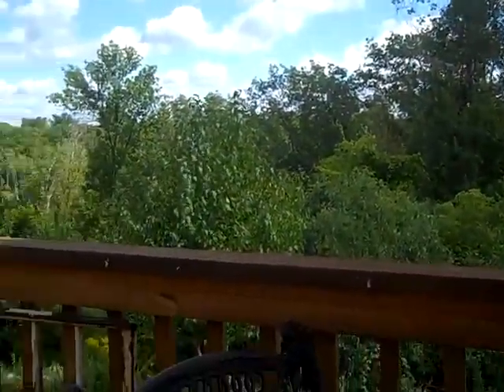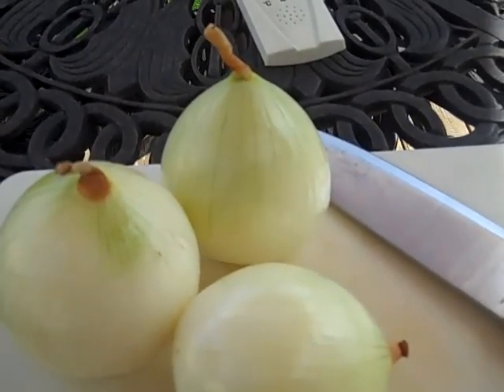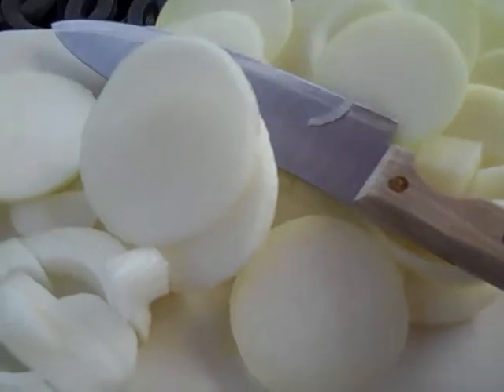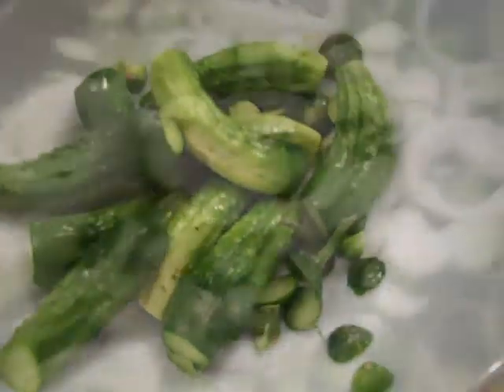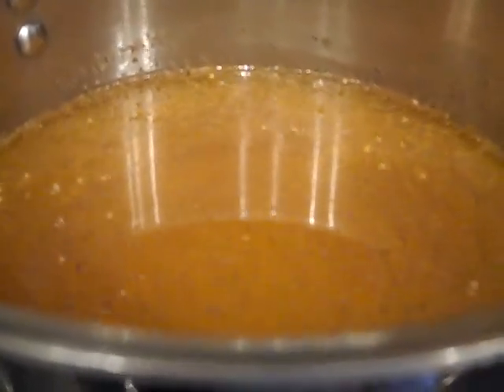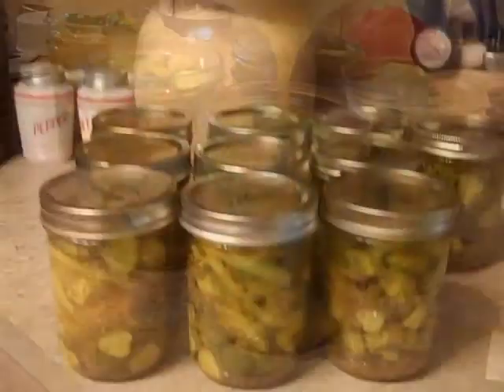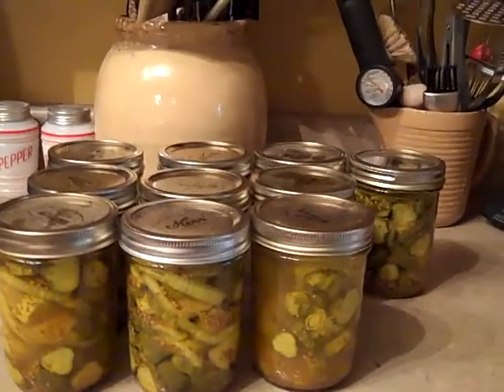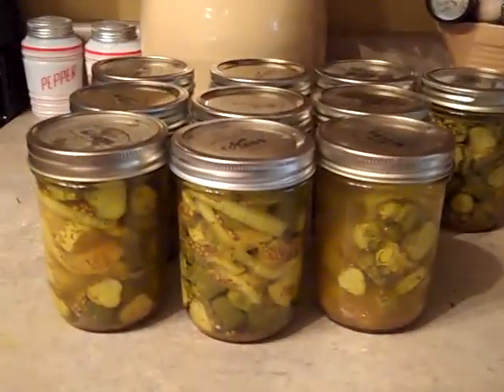How to can Bread and Butter Pickles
I've been canning fruits & veggies since High School. Here I share some tips and techniques that I've learned along the way.